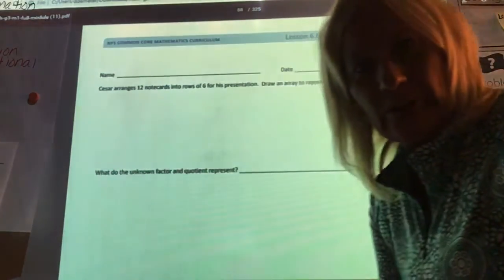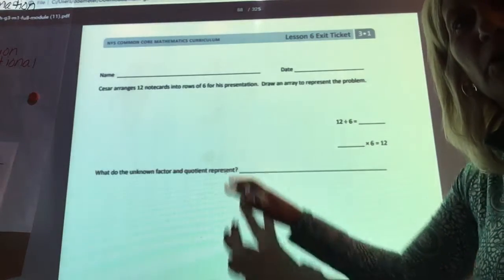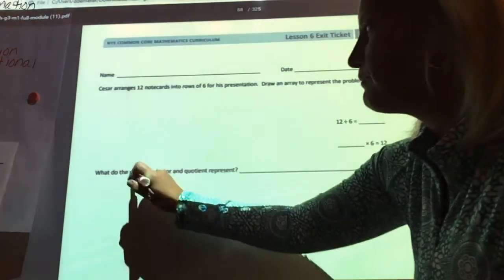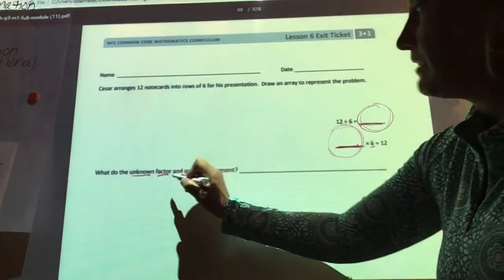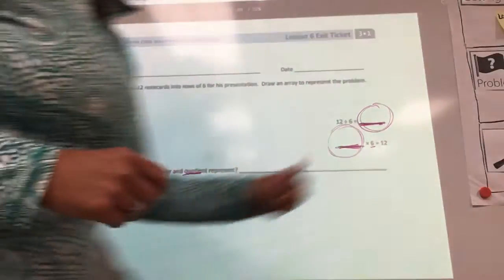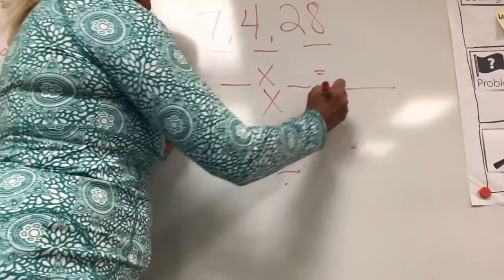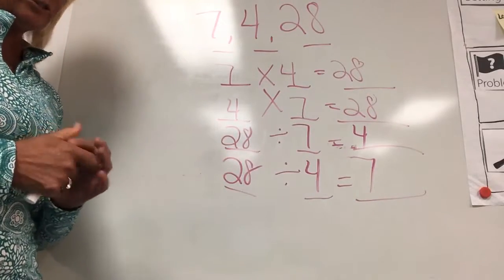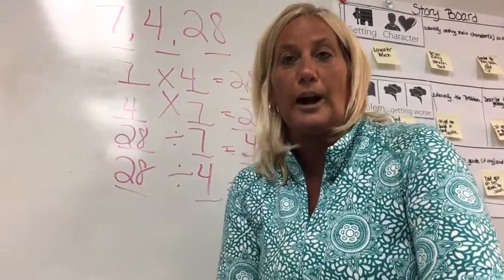September 15, 2020